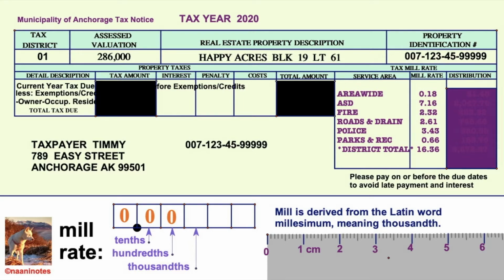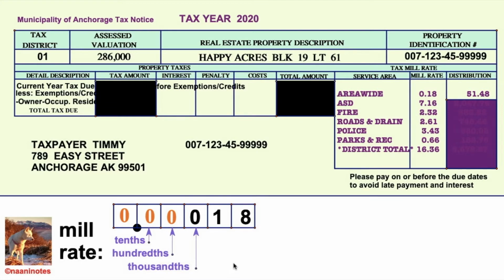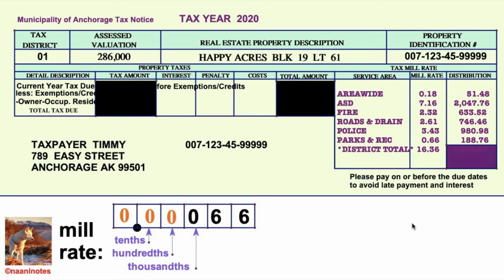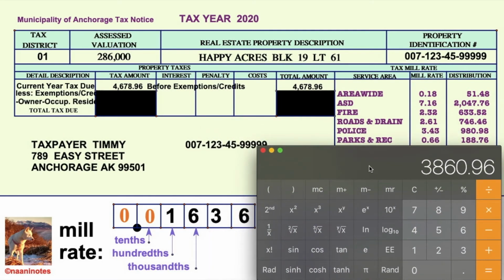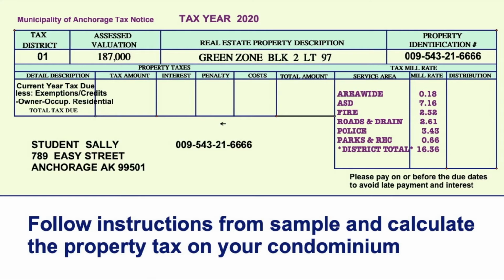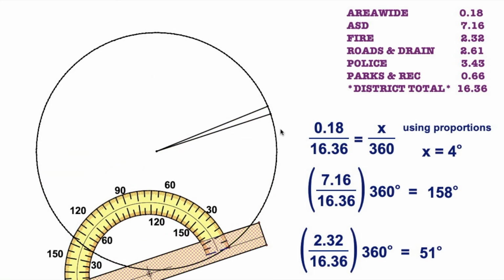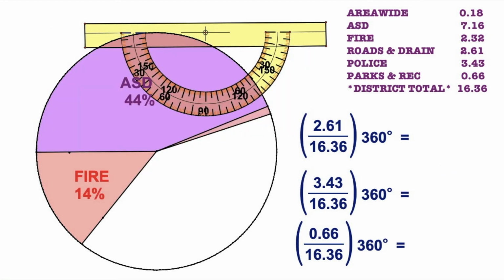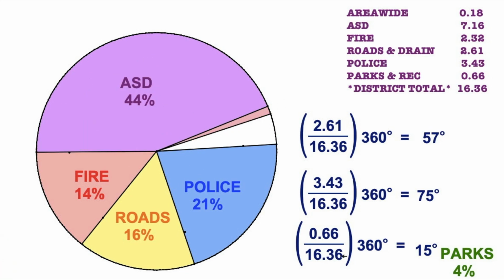Property Tax math lesson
Financial Literacy is a mathematics elective for high school students.
This lesson was created for ZOOM instruction in the COVID19 pandemic in January 2021.

Follow class lesson on property tax for Timmy Taxpayer's house.

Apply what you have learned to complete the property tax document for Sally Student.

Make a pie chart to illustrate how property tax funds are allocated.
Instructions are given for a compass and protractor.